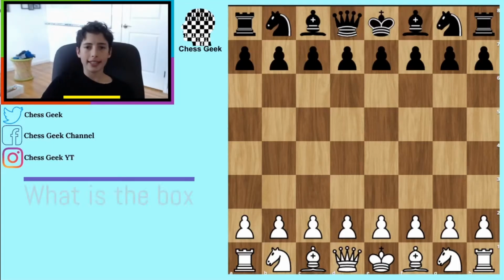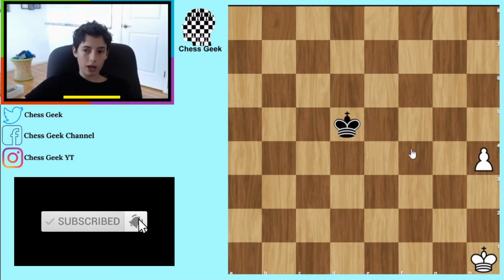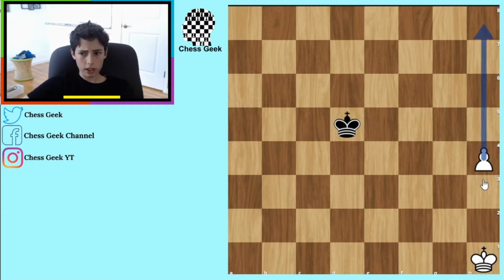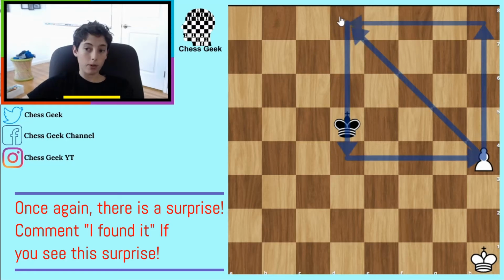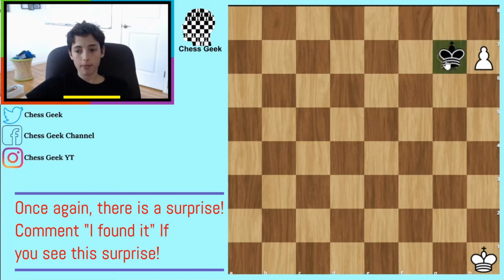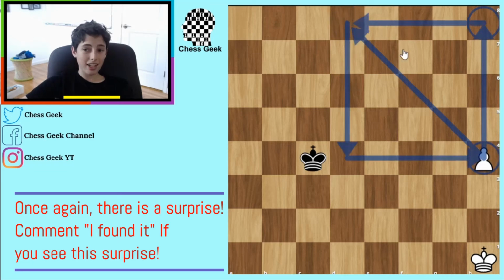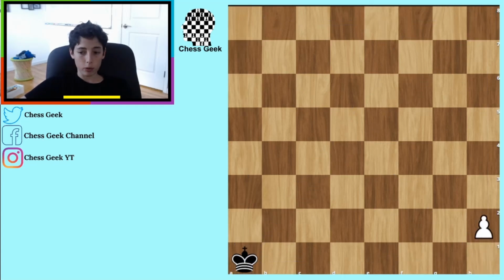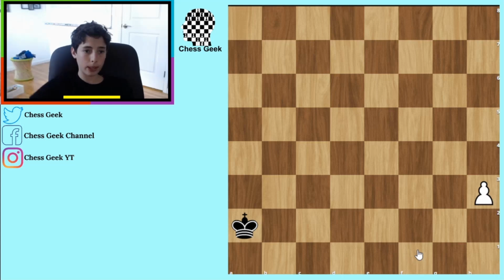What is "the box" in chess? (Pawn Endgame Help)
This video covers the box in chess. It is a tool to help you in chess. It makes it very fast to find if your pawn can promote! Make sure to check out a real life example of this

Thank you everyone for watching! Hopefully I will see you on another video!